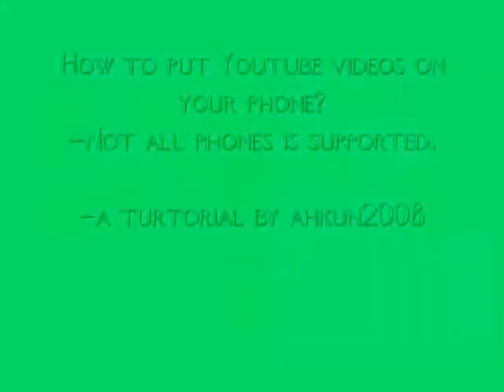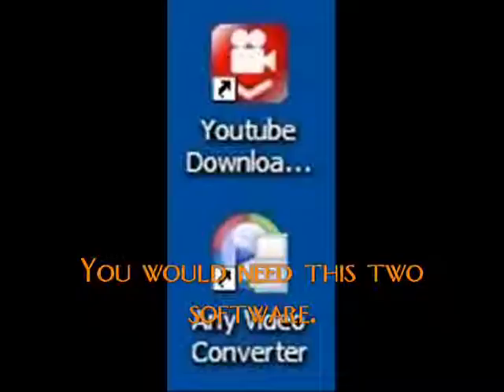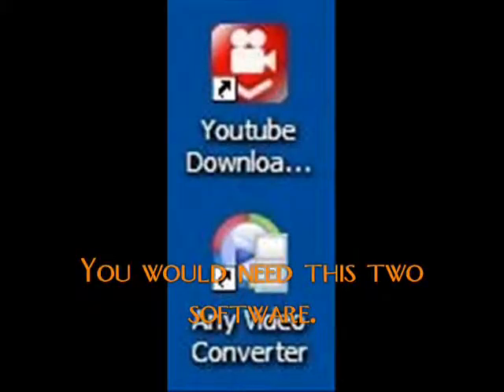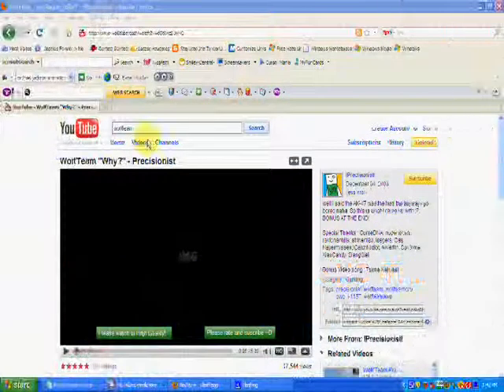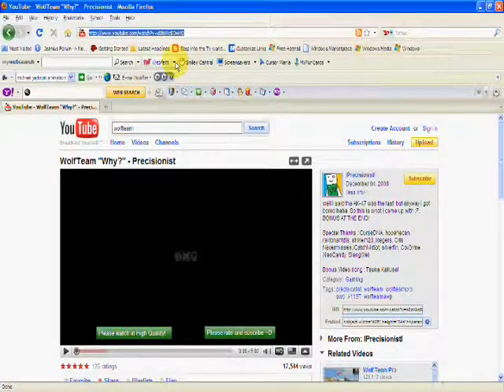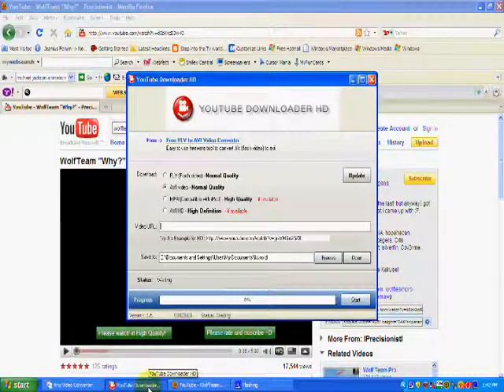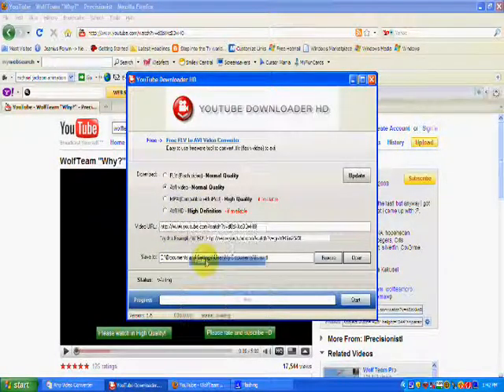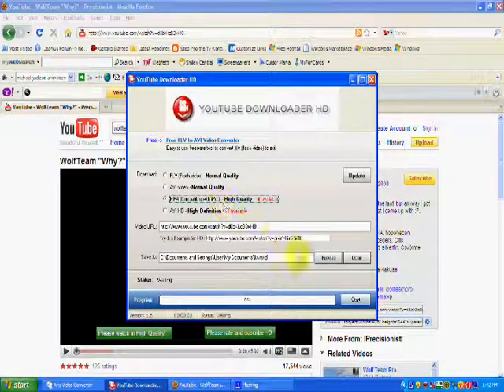How to put Youtube videos on your phone?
Note that the voice is not me.
Note that not all phone is supprted.(means some phones cannot play video files)